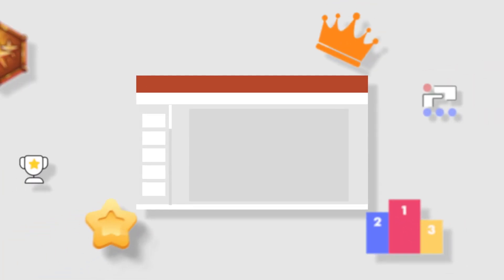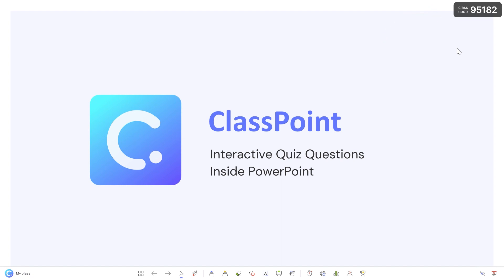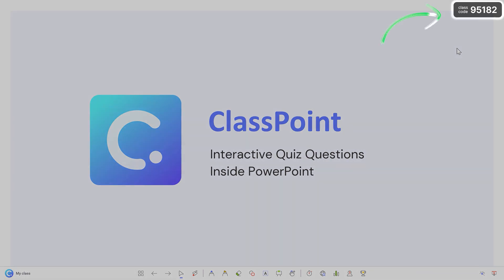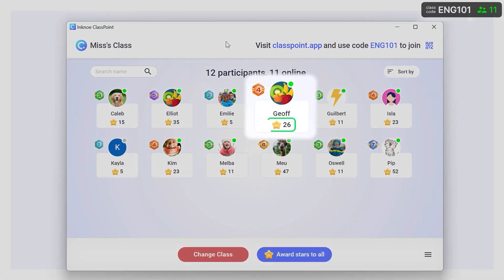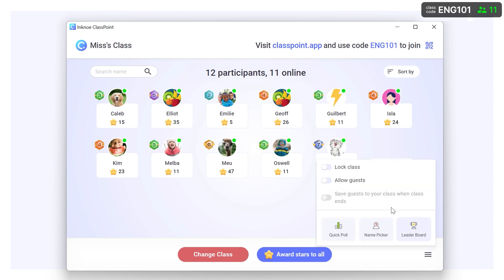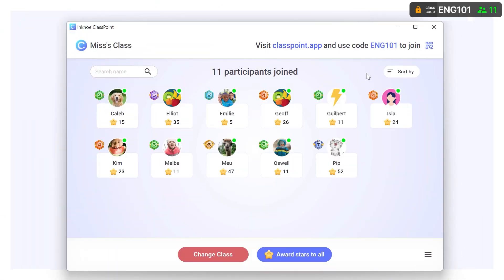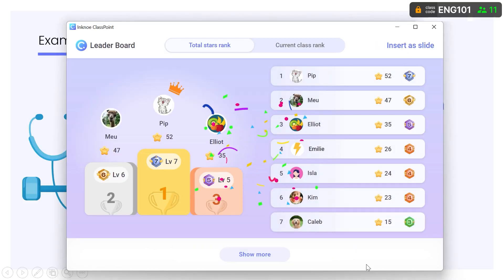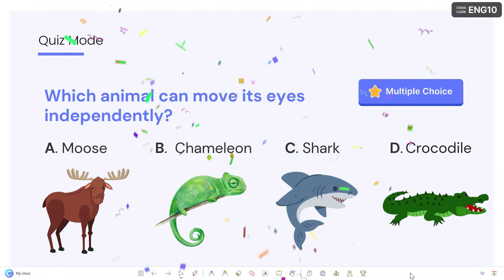How to Use My Saved Classes [ ClassPoint Tutorial ]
Use saved classes and start to easily track your online and offline participants, award and deduct stars, and even use the unique class code to follow students' progress as they submit responses to interactive questions!